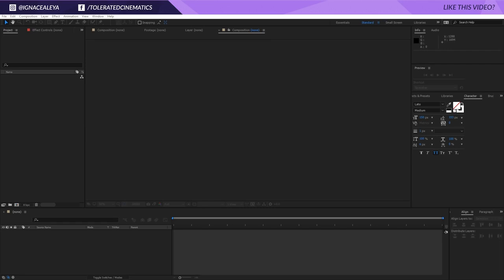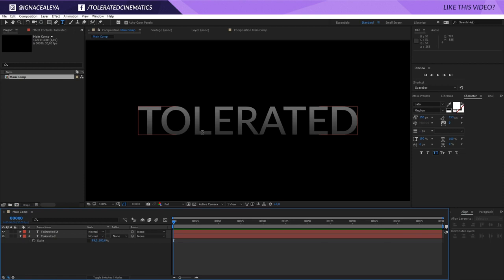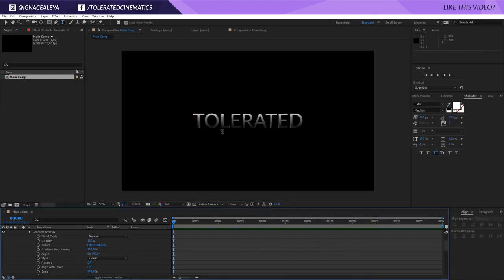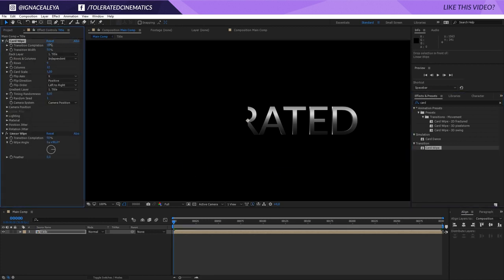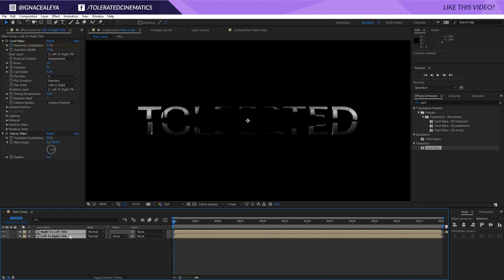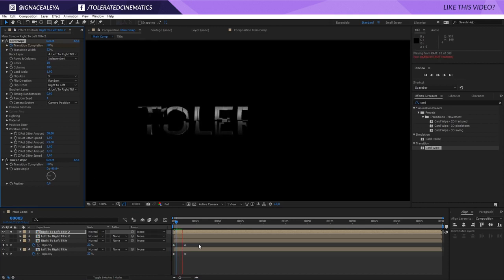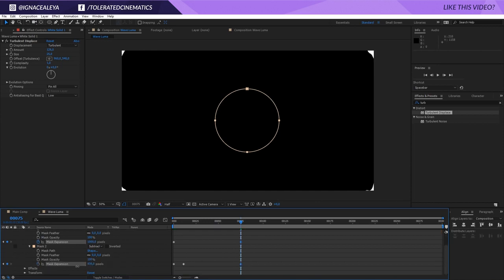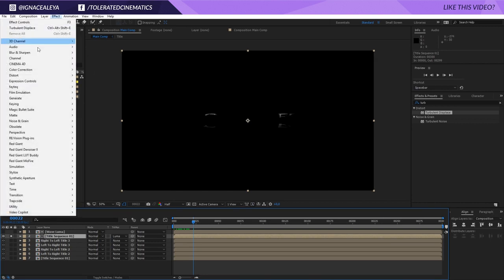How to Create an EPIC Sci Fi Movie Trailer Title Animation in After Effects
How to Create an EPIC Sci Fi Movie Trailer Title Animation in After Effects. Learn how to Create stunning Cinematic Bevels with real 3D Lighting. Thanks to Ignace Aleya for such a great work.

Watch the complete video to completely understand the animation concepts in after effects and learn to create amazing visual effects in adobe after effects.